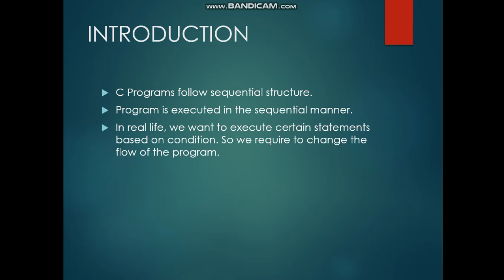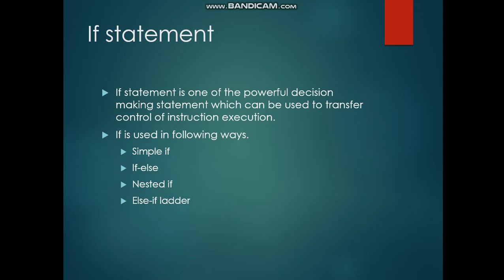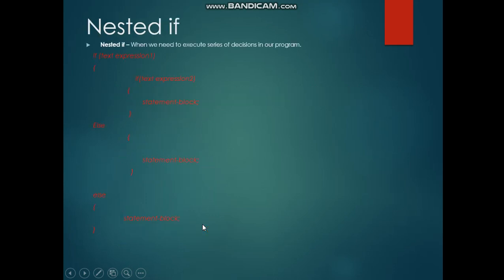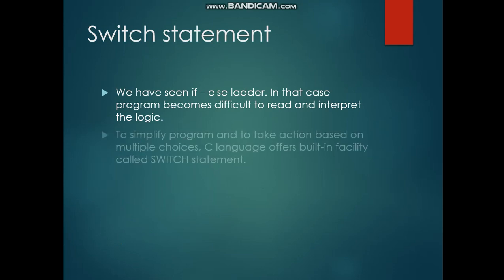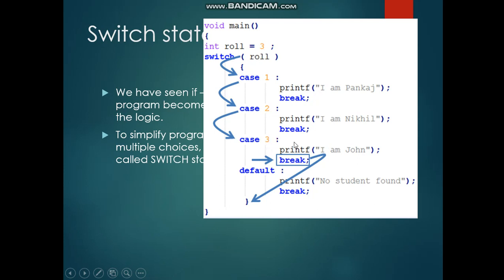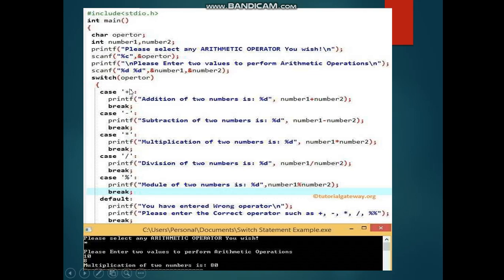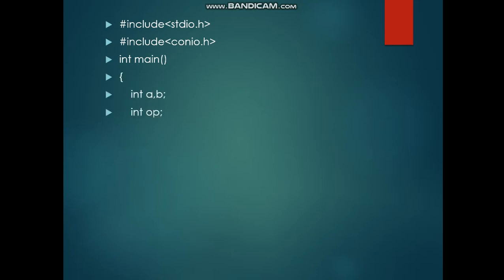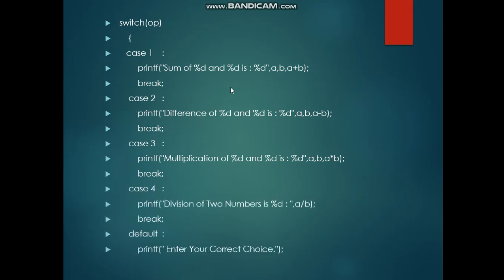STD - 13 DECISION STRUCTURES